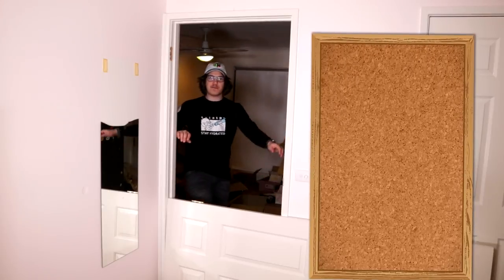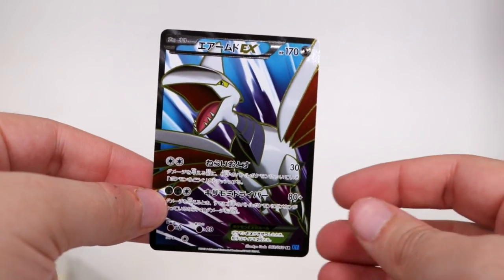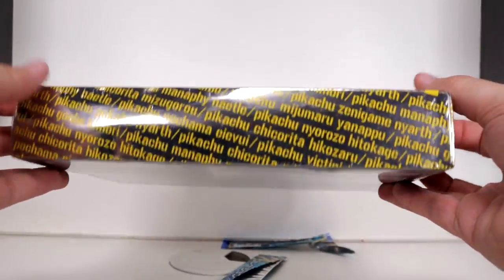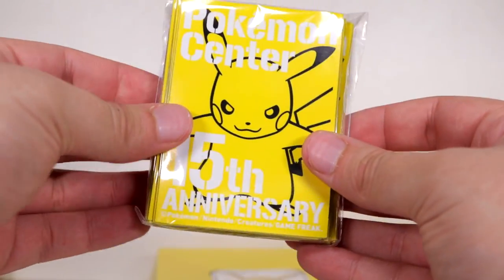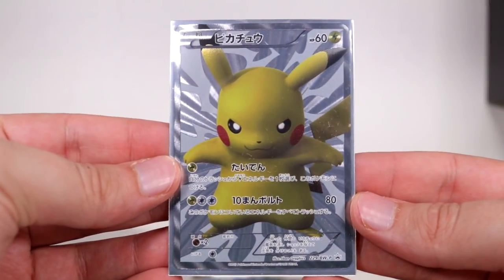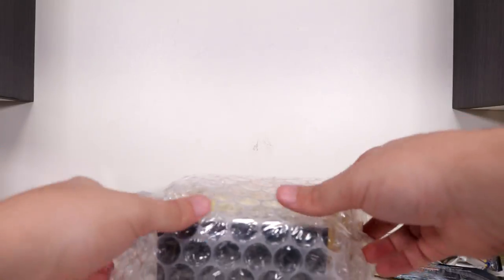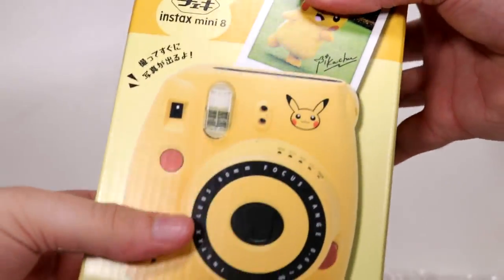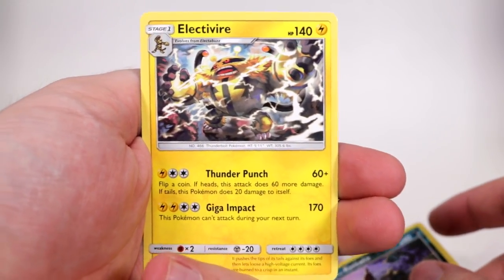Opening a $300.00 Pikachu Anniversary Pokemon Box!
About the Pokémon Center Yokohama Special Box:
Celebrating the 15th Anniversary of the opening of the first Pokemon Center in Japan, the Pokemon Center 15th Anniversary Premium Card Set (Japanese: ポケモンセンター15周年 カードプレミアムセット) was released on June 8, 2013. This special set includes a Full Art print of Pikachu with artwork by 5ban Graphics, the regular version of which appeared as an Ultra Rare card in Black Collection and White Collection. In addition to the promotional card is a set of acrylic damage counters, including two that display 100 damage–a first for the TCG, a damage counter case, a deck case, and a set of 62 card sleeves. The cases and sleeves all feature the same Pikachu artwork as the one used on the promotional card.